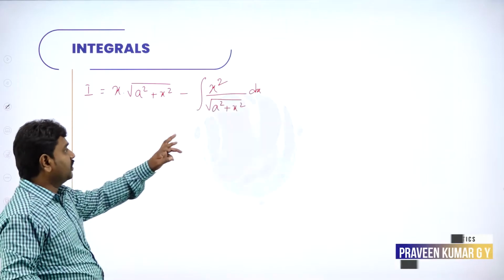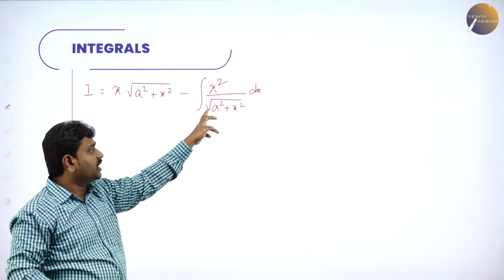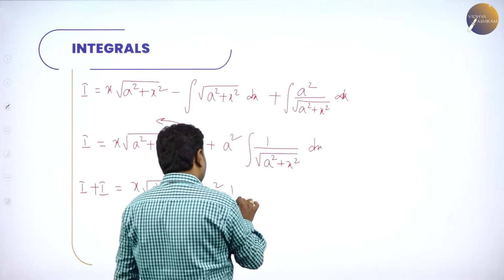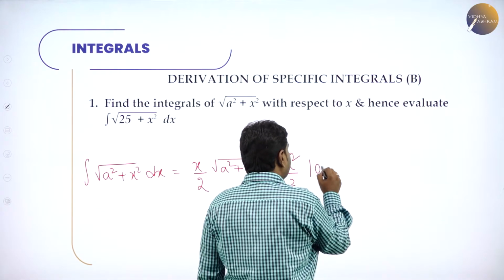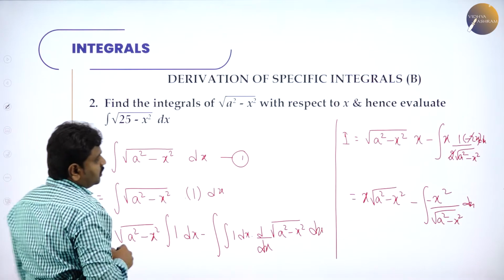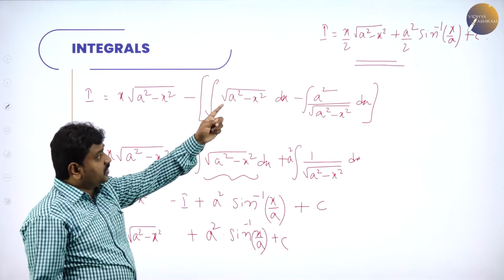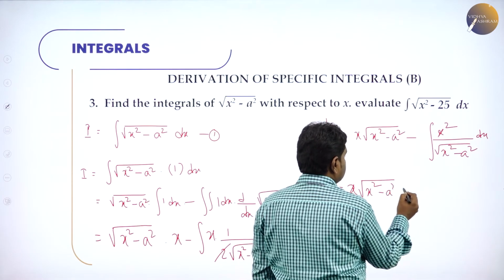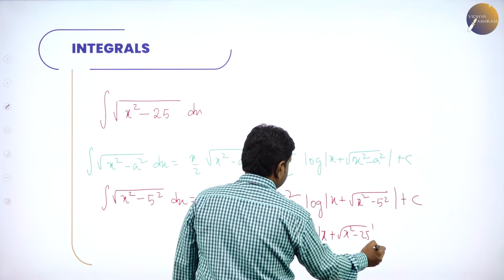DAY 91 | MATHEMATICS | II PUC | INTEGRALS | L16